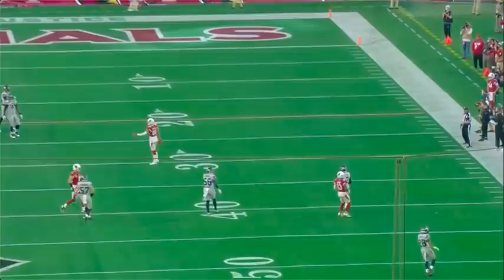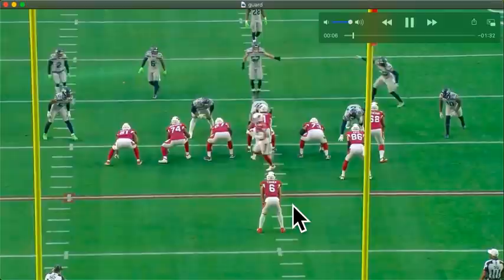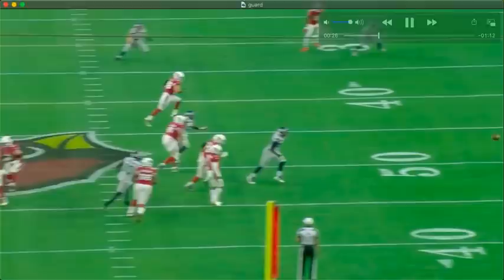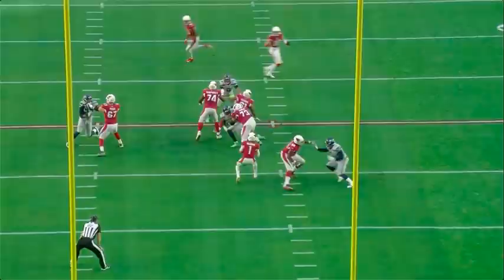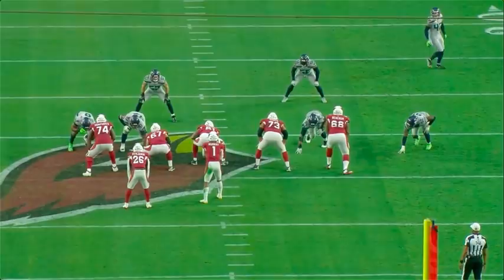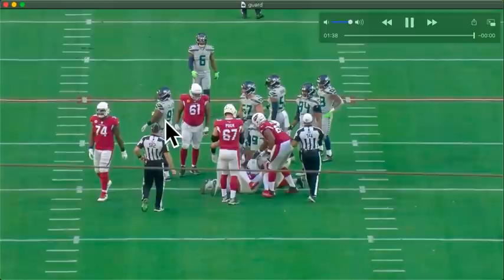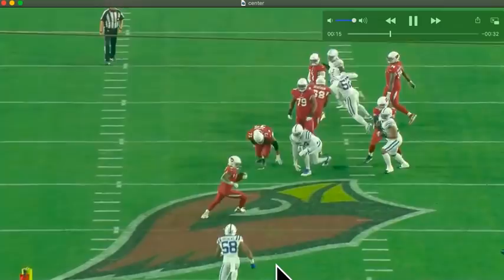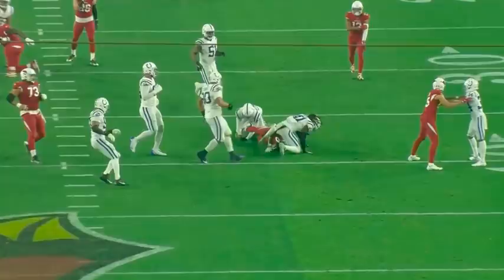Giants OL Max Garcia Film Breakdown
The New York Giants signed OL Max Garcia from the Arizona Cardinals and we use All-22 Film to breakdown his game.